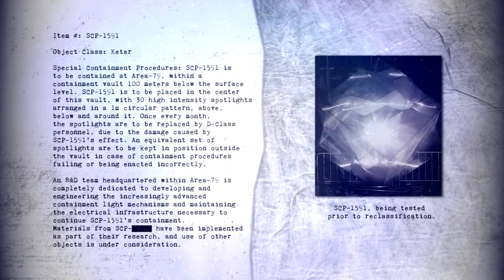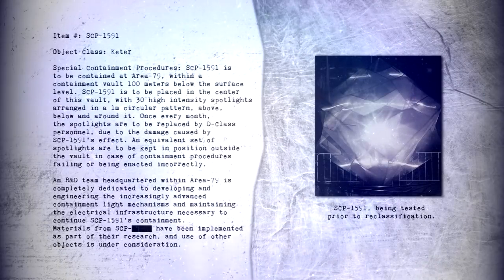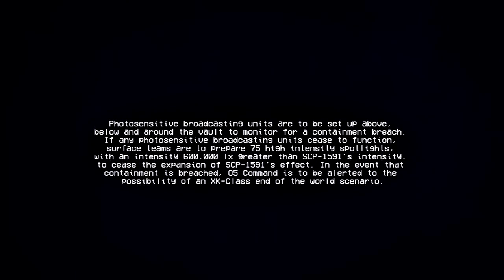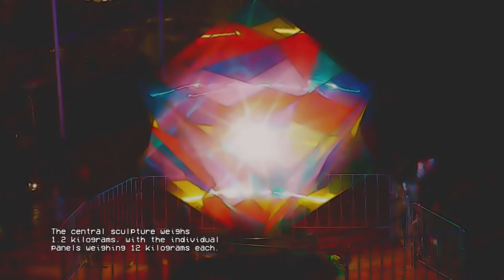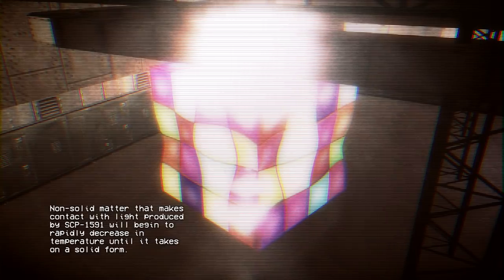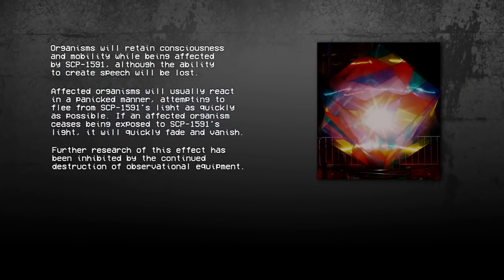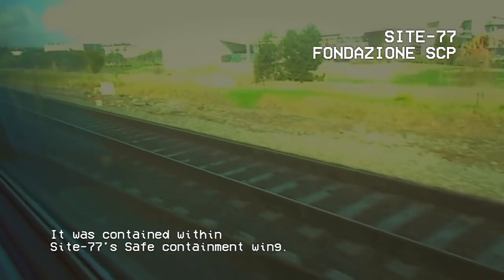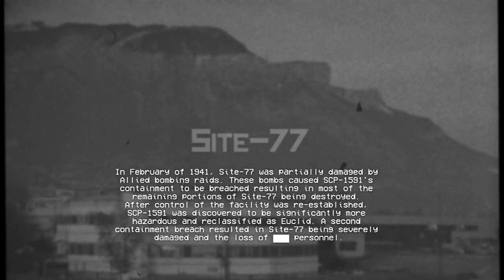Guest Contribution: SCP-1591: Fallen Star (TheGothicLibrarian & Synthetic Alien)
Stock Footage at the end by pixabay

SCP-1591: Fallen Star